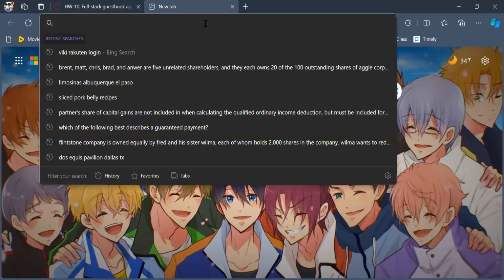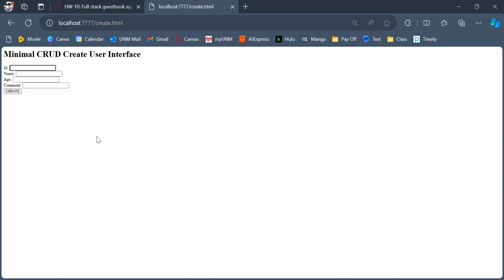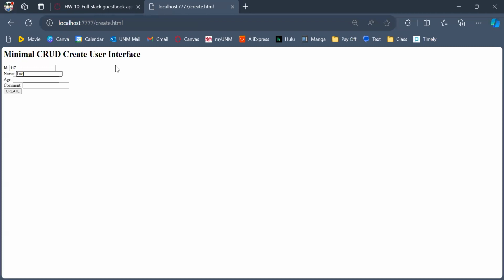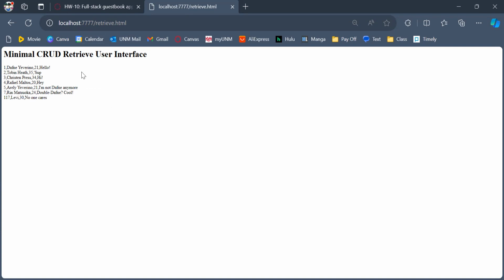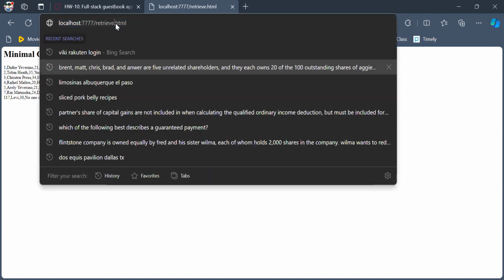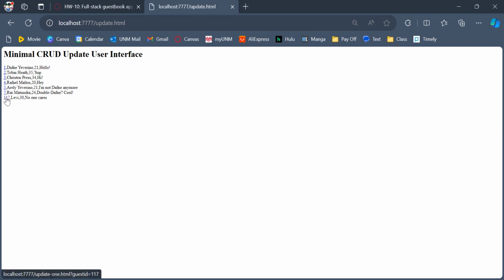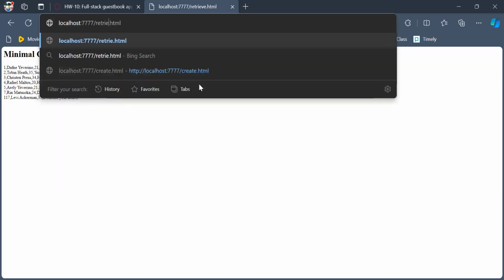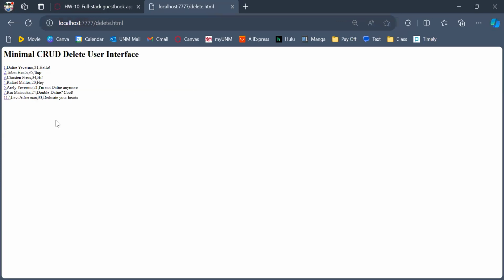MGMT 331 HW10: Web Service & Minimal Front-End User Interface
The following video demonstrates the working guestbook app created throughout weeks 7 - 9.